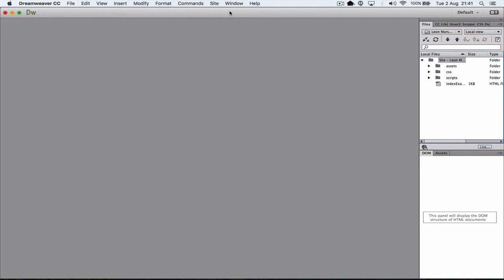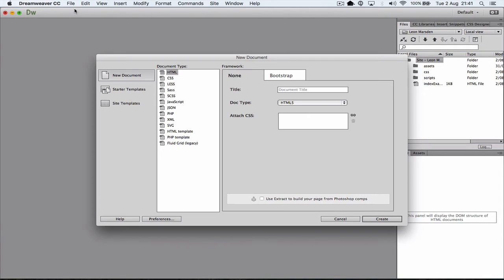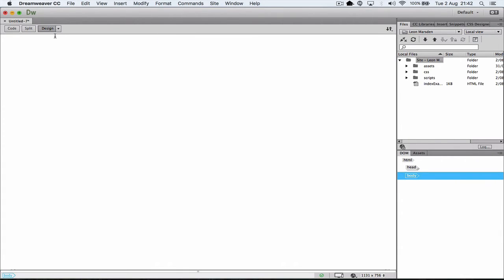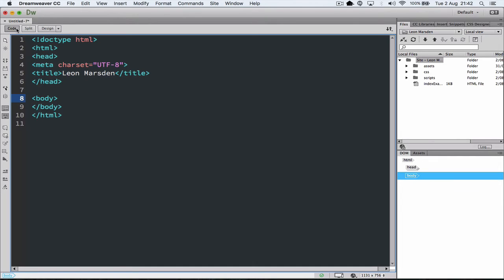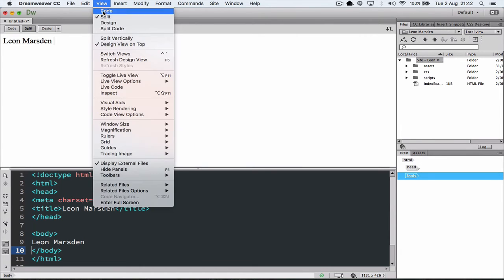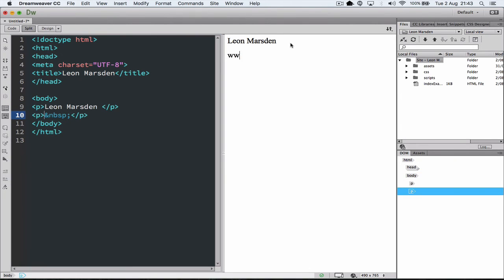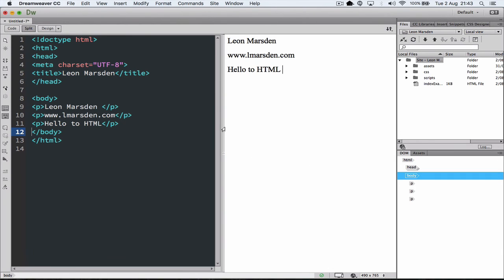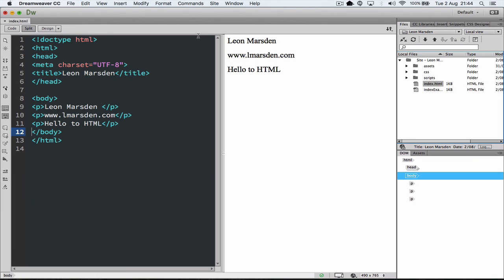Setting up Dreamweaver for coding in HTML and Javascript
In this tutorial we will be setting up Dreamweaver for programming in HTML and Javascript. You will be looking at how to arrange the workspace and also change the split view to have the coding panel on the left and design or live view on the right.